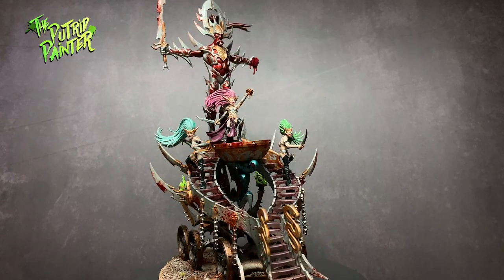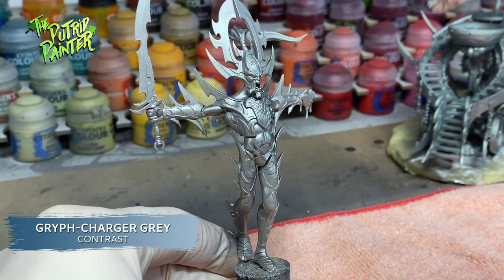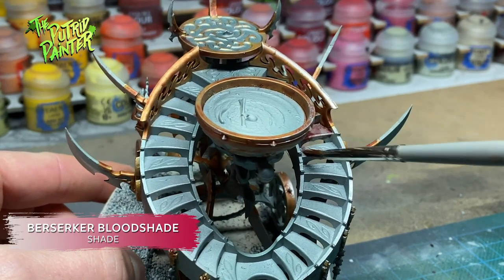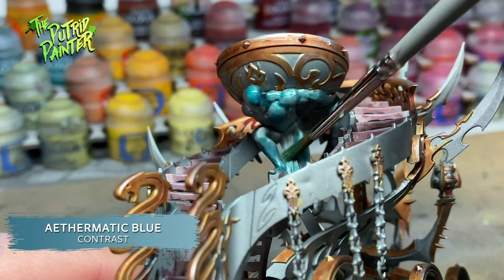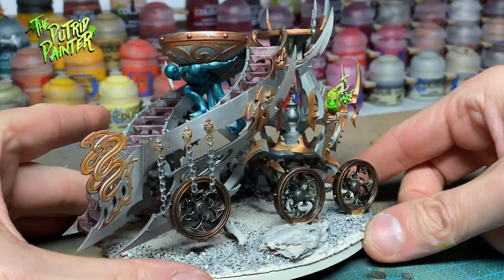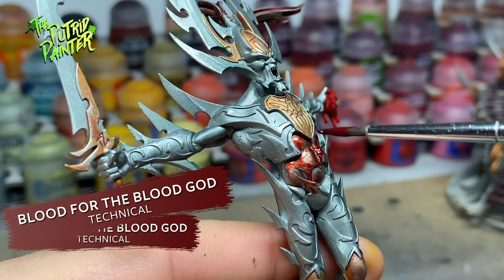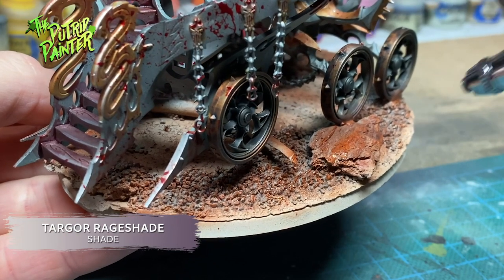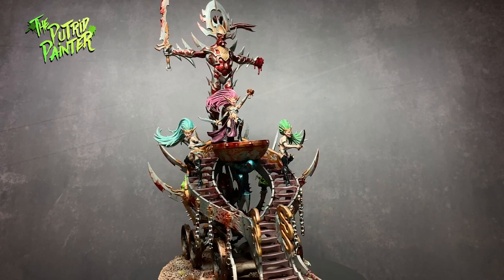How to paint a Cauldron of Blood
In this video I’ll show you how to paint a Cauldron of Blood! This cool centrepiece needed its own video because of some techniques on how to apply blood!

Play list:
00:00 Intro
00:29 Base Metallics
02:42 Details
04:02 BLOOD!
05:25 The Base
06:08 Outro

Paint List:
Aethermatic Blue
Berserker Bloodshade
Blood For The Blood God
Carroburg Crimson
Corvus Black
Darkoath Flesh
Dorn Yellow
Gryph-Charger Grey
Guilliman Flesh
Iron Hands Steel
Pink Horror
Ratling Grime
Runefang Steel
Screaming Skull
Skullcrusher Brass
Slaanesh Grey
Targor Rageshade
Tesseract Glow
Tyran Blue
Zandri Dust